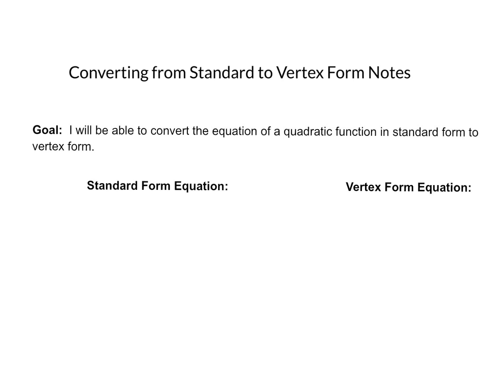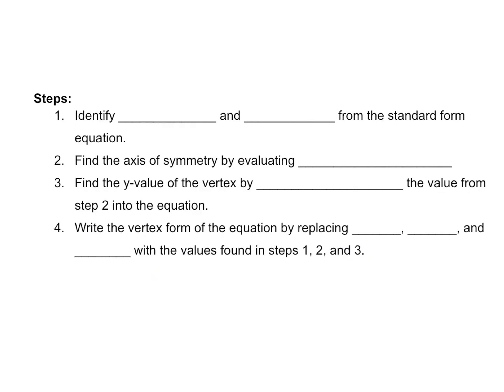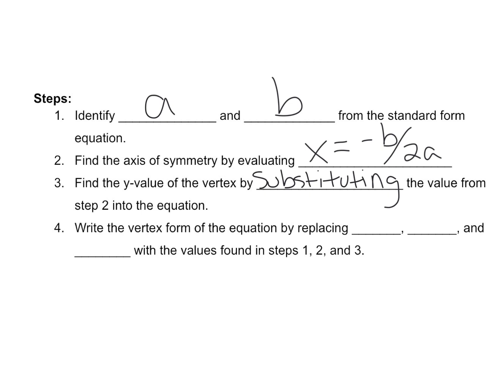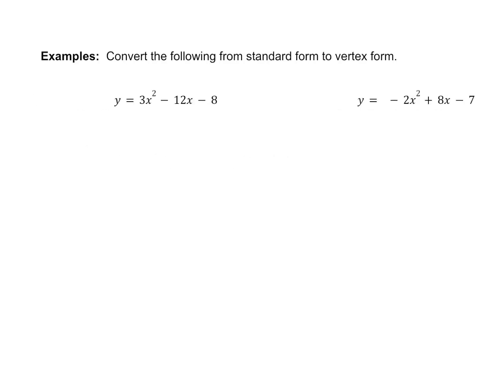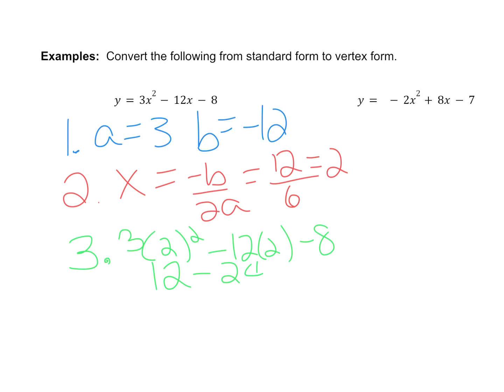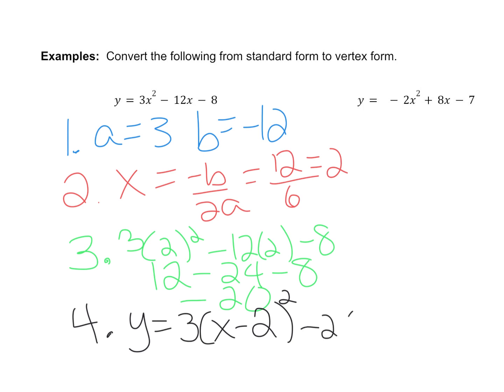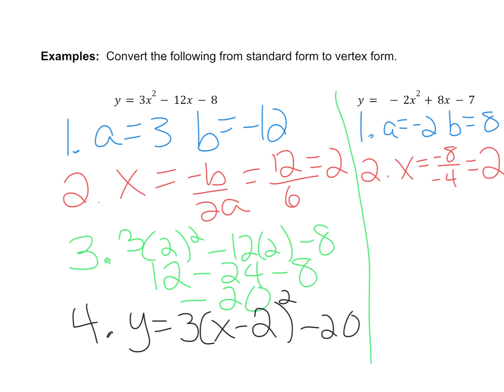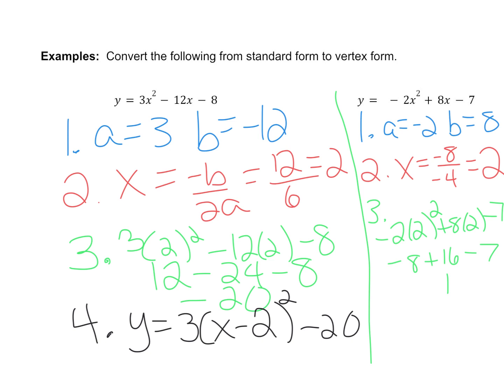Whiteboard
00:00 Slide 1
01:01 Slide 2
02:15 Slide 3